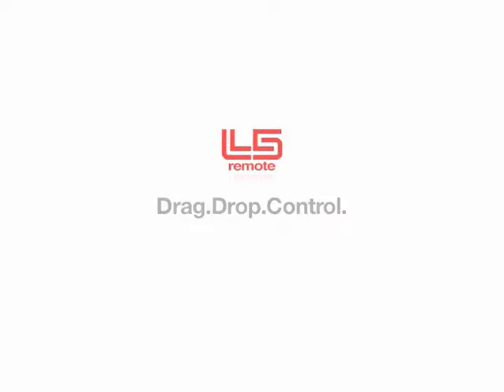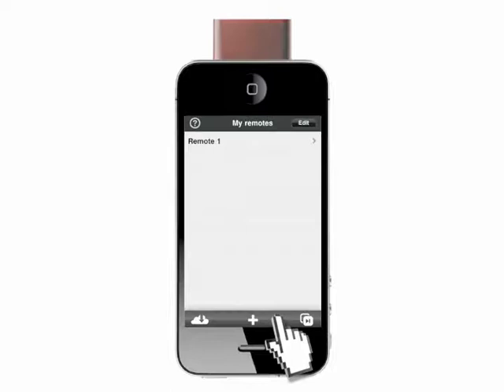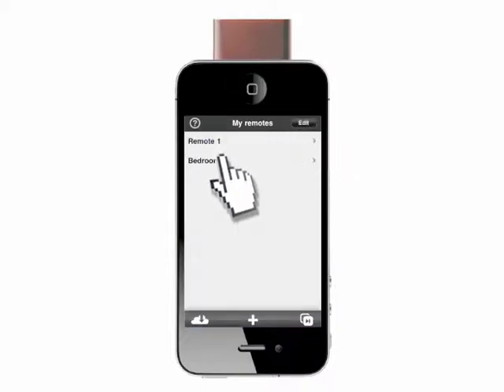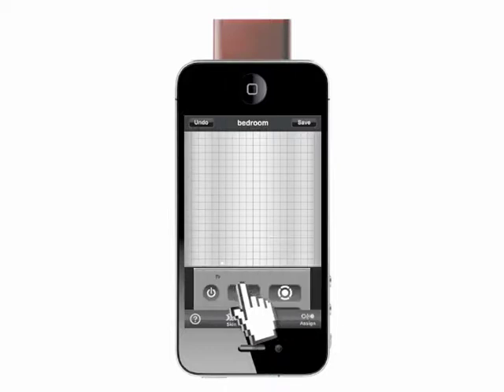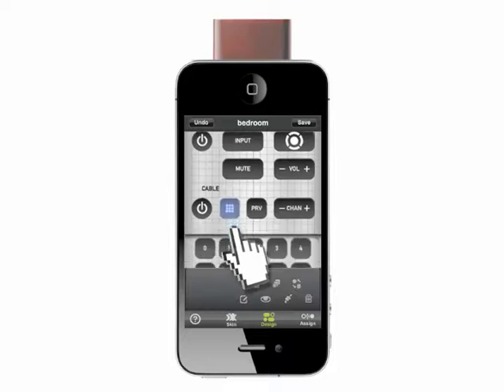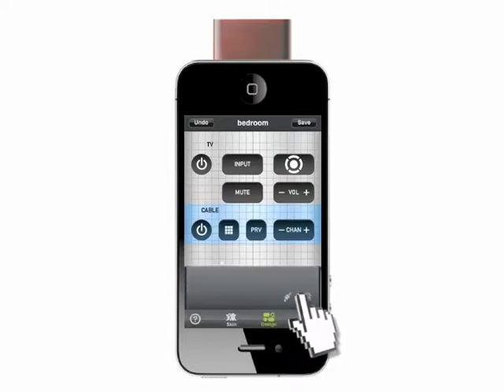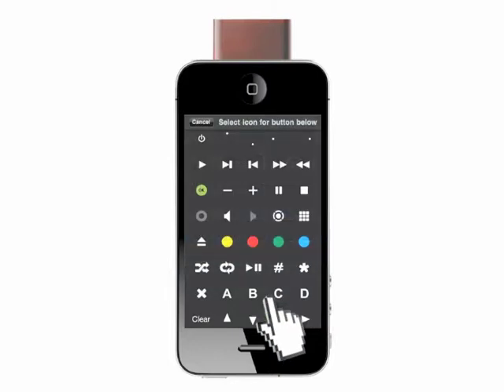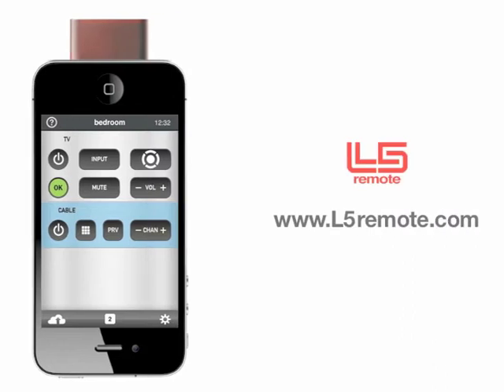Custom Setup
Turn your iPhone, iPad, or iPod touch into a universal remote control. Use the free app to personalize the remote the way you want it.